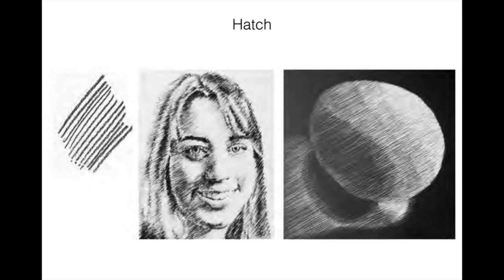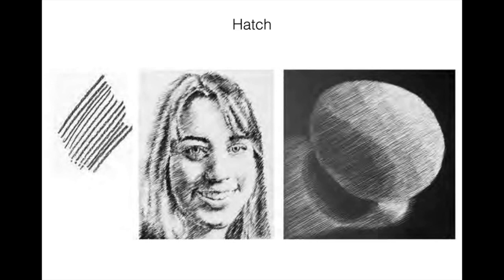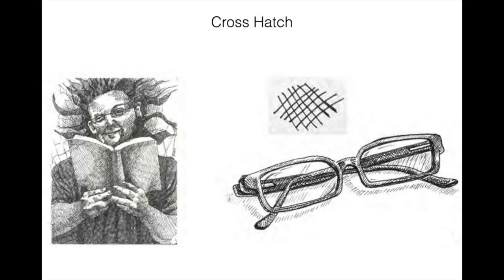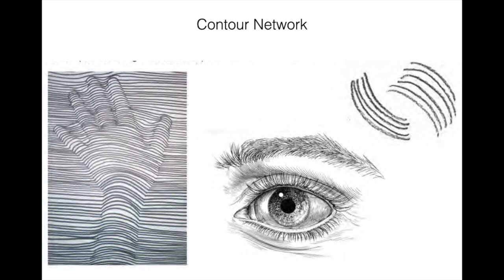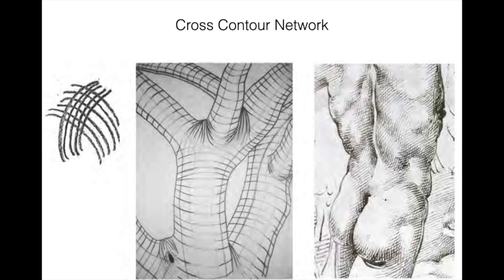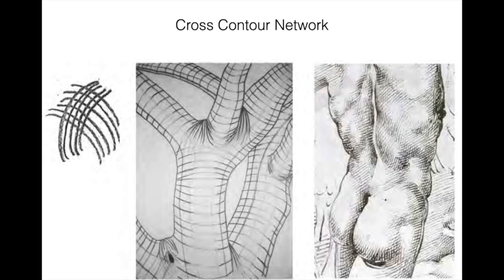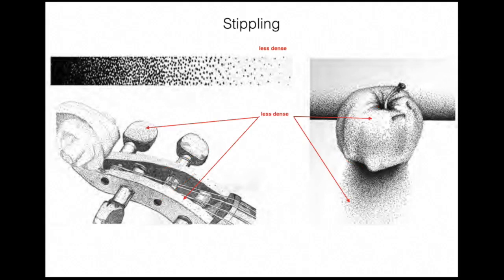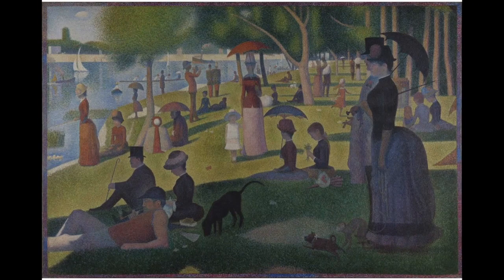line pt 3 networks